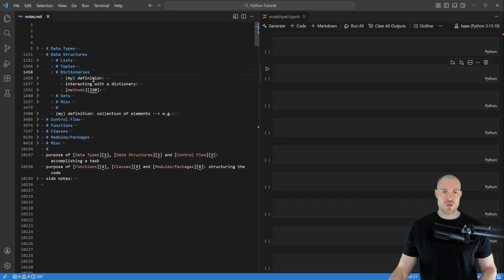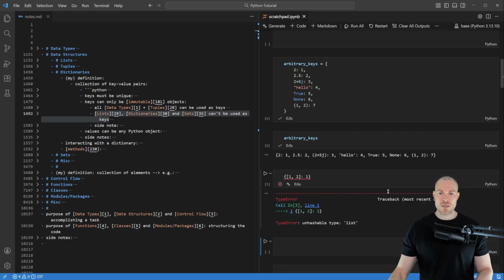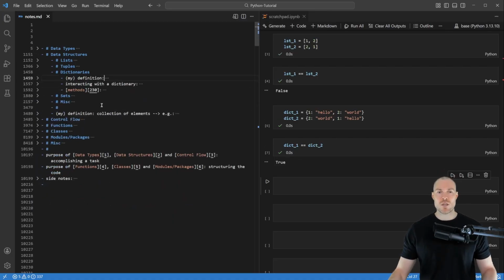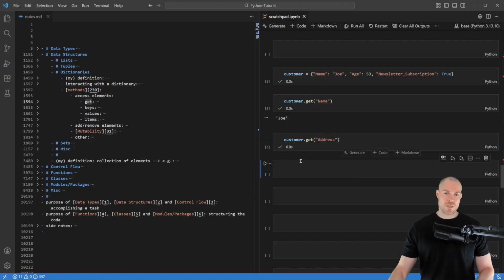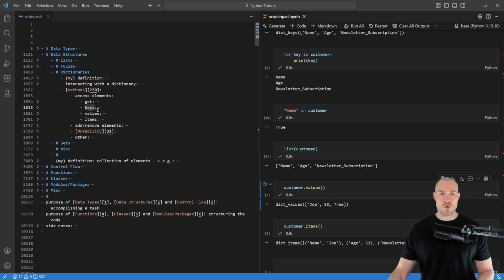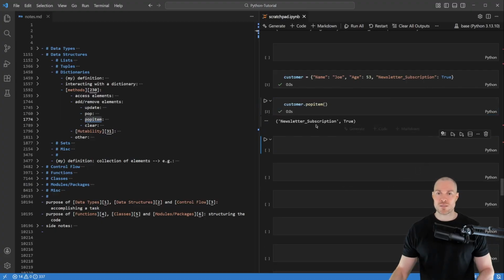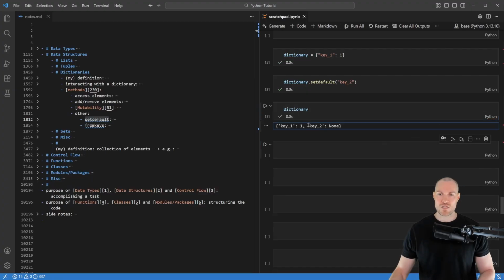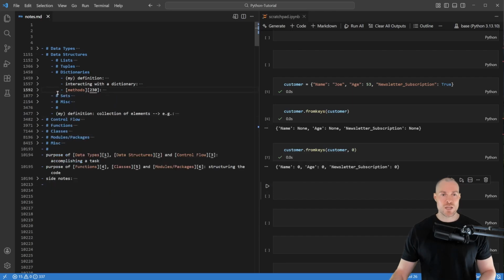Python Tutorial for Beginners p.11: Dictionaries - Notation, Usage and Methods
In this series, we will go over my notes for Python. And in this video, we are going to cover dictionaries. We will see how they are created, how you can interact with them and what methods are available.

Timestamps:
0:00 - Intro
0:07 - Definition
1:19 - Characteristics of dictionaries
7:44 - Interacting with a dictionary
10:34 - Methods
10:43 - get
12:24 - keys, values, items
15:18 - update
17:17 - pop
18:32 - popitem
19:45 - clear
20:12 - copy
21:57 - setdefault
24:38 - fromkeys